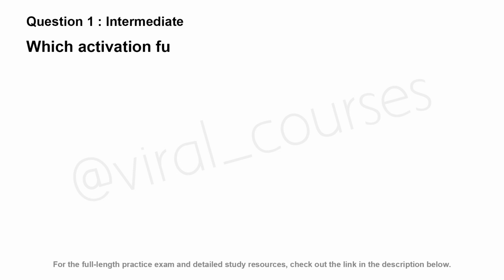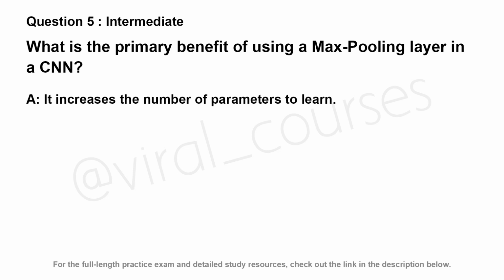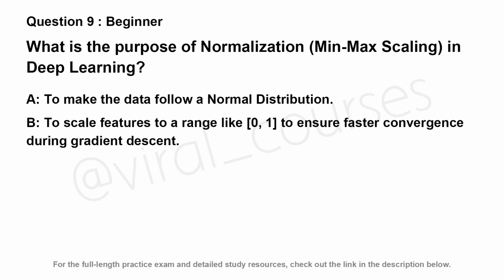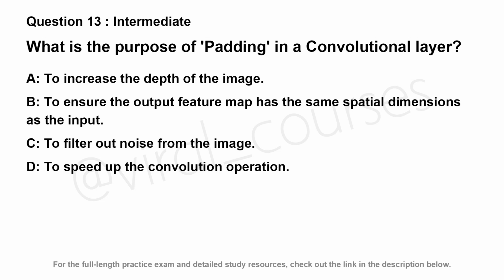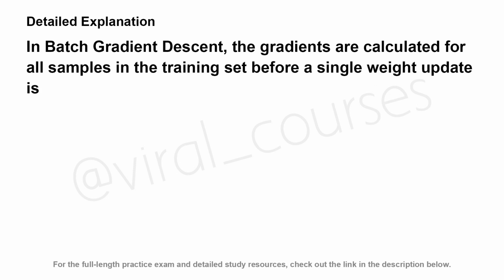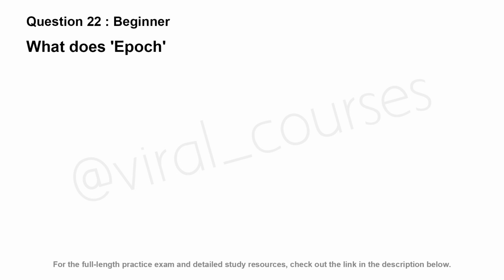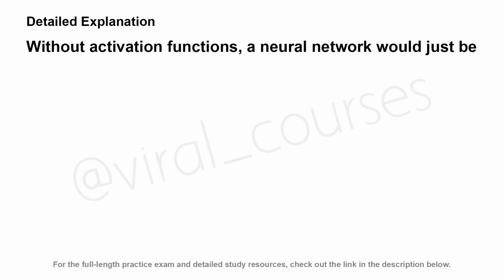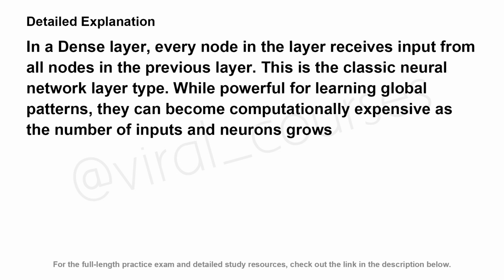Python Deep Learning Certification Practice Questions and Explanations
Master Deep Learning with Python with this comprehensive practice exam! This video features 30 real-world practice questions designed to prepare you for official certification. We cover essential topics including Neural Network architecture, Loss Functions, Optimizers, Convolutional Neural Networks (CNNs), Recurrent Neural Networks (RNNs), and Hyperparameter tuning.

Each question is followed by a deep-dive explanation to ensure you understand the 'why' behind every answer. Perfect for data scientists, machine learning engineers, and students preparing for Python Deep Learning assessments.

QUESTION 1: 01:04
QUESTION 2: 02:01
QUESTION 3: 03:01
QUESTION 4: 04:00
QUESTION 5: 04:56
QUESTION 6: 05:55
QUESTION 7: 06:58
QUESTION 8: 07:53
QUESTION 9: 08:45
QUESTION 10: 09:51
QUESTION 11: 10:45
QUESTION 12: 11:45
QUESTION 13: 12:44
QUESTION 14: 13:39
QUESTION 15: 14:28
QUESTION 16: 15:26
QUESTION 17: 16:20
QUESTION 18: 17:16
QUESTION 19: 18:11
QUESTION 20: 19:06
QUESTION 21: 20:00
QUESTION 22: 20:57
QUESTION 23: 21:44
QUESTION 24: 22:40
QUESTION 25: 23:25
QUESTION 26: 24:25
QUESTION 27: 25:17
QUESTION 28: 26:09
QUESTION 29: 27:05
QUESTION 30: 28:01

🔍 ['Python Deep Learning Practice Questions', 'Deep Learning Certification Exam', 'Keras and TensorFlow MCQ', 'Neural Network architecture questions', 'How to pass Deep Learning exam', 'Deep Learning interview questions and answers', 'Best Deep Learning courses for certification', 'CNN practice questions', 'Understanding Gradient Descent MCQ', 'Deep Learning Python Tutorial for Beginners']